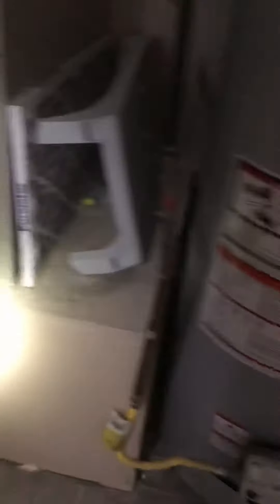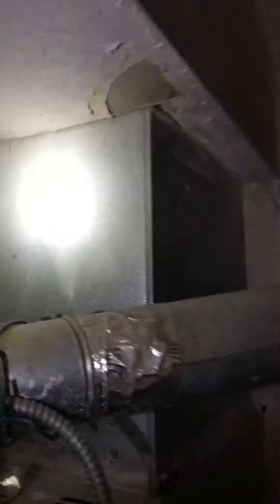Hammond furnace add ac other home